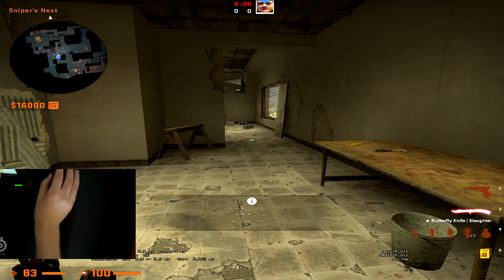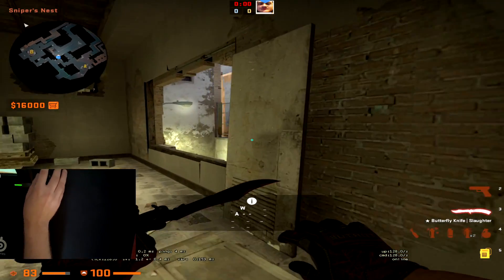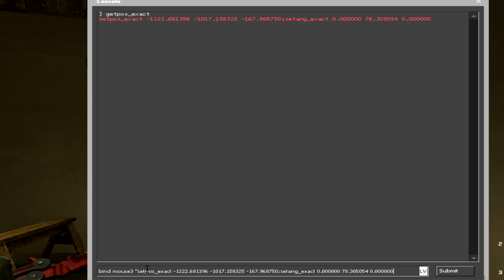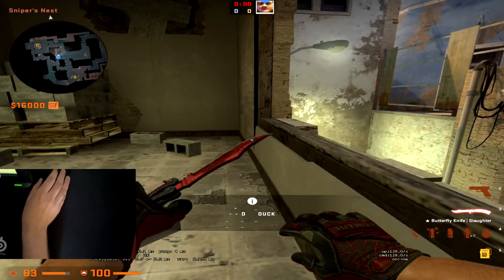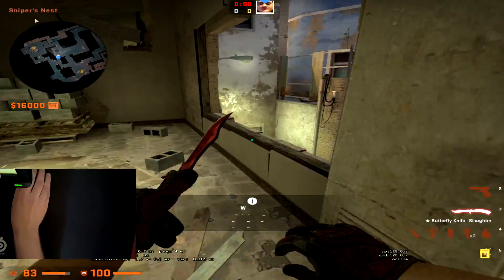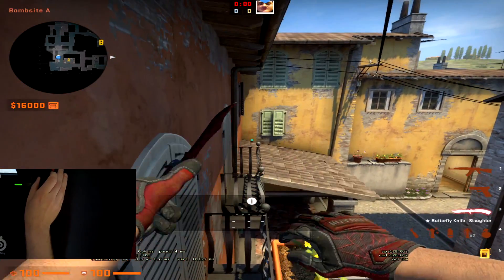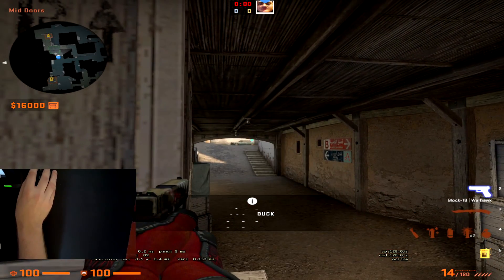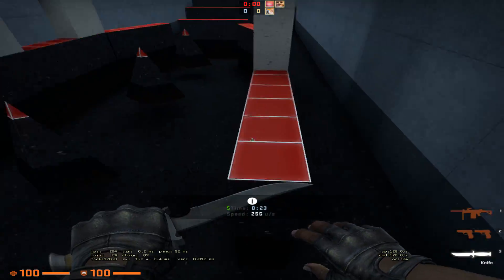CS:GO Guide: self-boost jumps (Cat/Porch/Long)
Here's a little guide for self-boost jumps, let me know if you want part 2

In the near future, there will be two new series
One of them will be me trying to showcase your lineups (trying to explain what they do and stuff like that)
And the second one will be me reacting to your clips

 2. Fill out the form (no 360p phone recordings please)
 3. Wait and see if you'll get included *wink wink*

Socials

Time Stamps

00:00 Intro
00:23 Mirage Window to Cat-walk jump
04:33 Inferno porch jump (TenZ lineup)
05:37 Inferno broken wall jump
06:01 Got em
06:11 Dust2 CT box jump
06:55 Overpass long self-boost